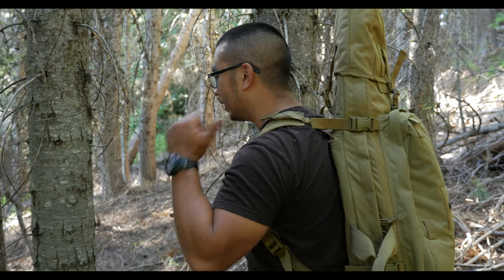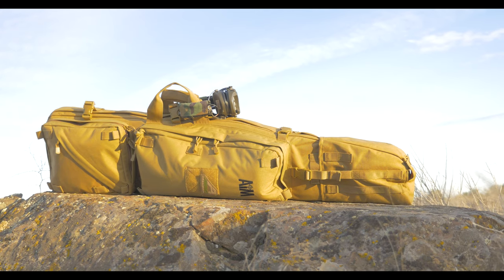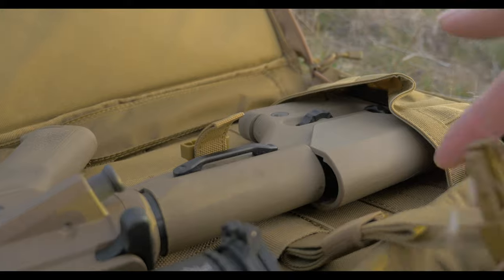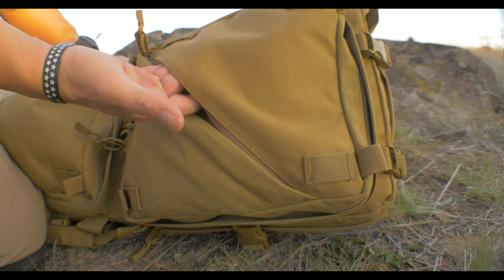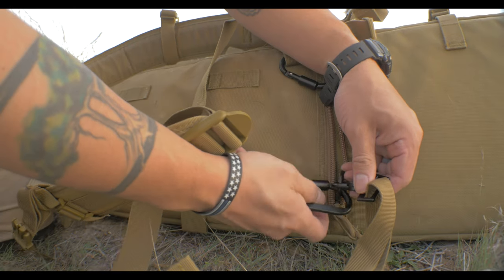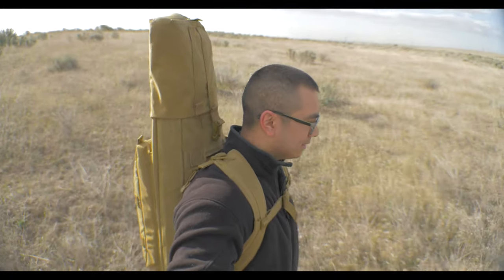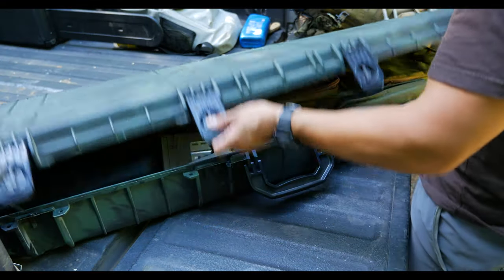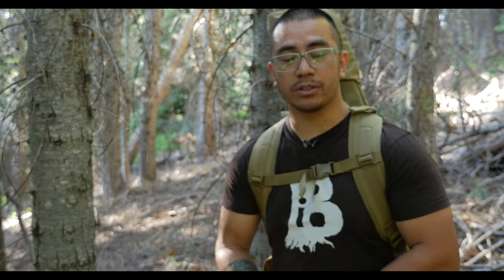AIM FieldSports Drag Bag | Best Rifle Case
AIM Fieldsports is a UK based company that specializes in shooting gear for long range engagements. Their Tactical Drag Bag comes in various lengths to fit your system.